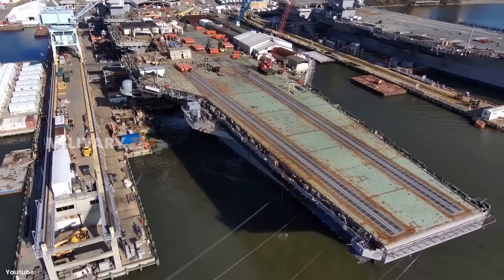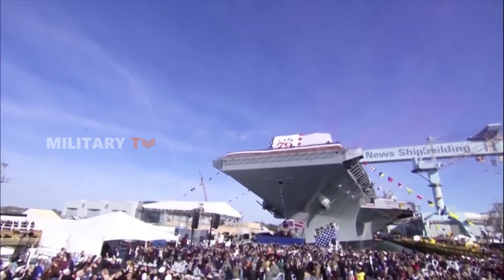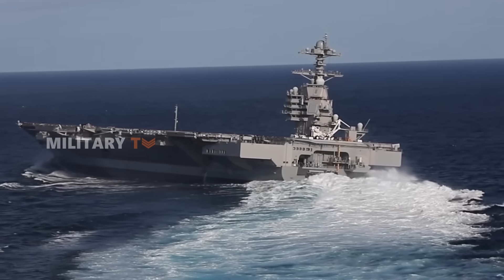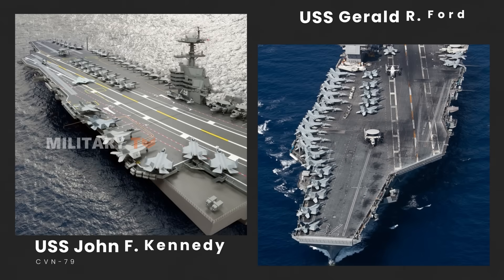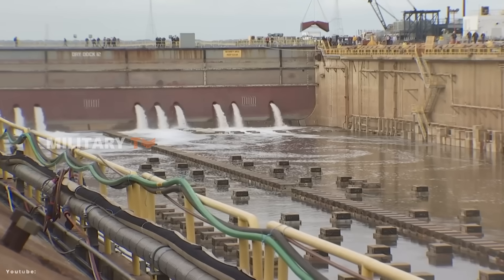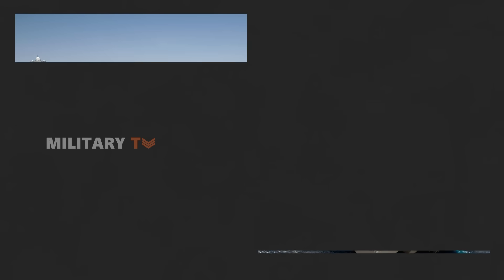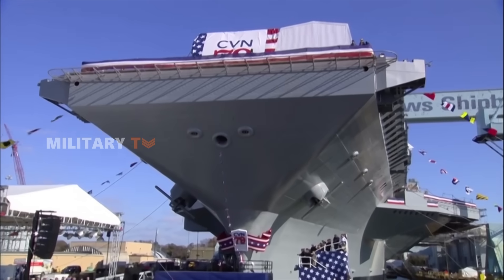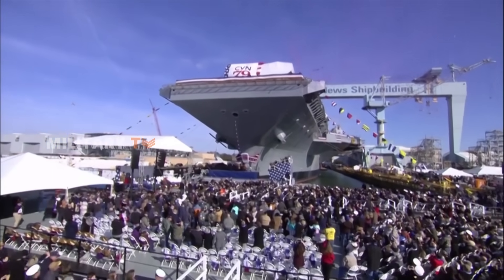USS John F. Kennedy: America’s Next Super Aircraft Carrier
USS John F. Kennedy: America’s Next Super Aircraft Carrier - Meet the USS John F. Kennedy (CVN-79), named after the 35th President of the United States, John F. Kennedy. Known for his visionary leadership, JFK’s legacy now extends to this advanced aircraft carrier, the second to bear his name. Beyond being a tribute to a president, CVN-79 represents the cutting edge of U.S. defense technology. In this video, we’ll explore the most promising innovations in its design and what sets this supercarrier apart. Let’s dive in!